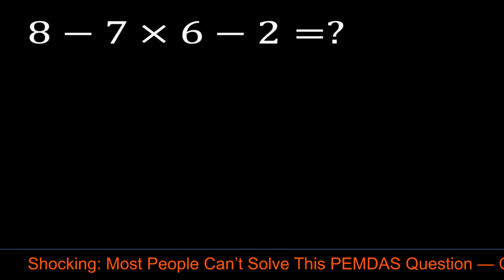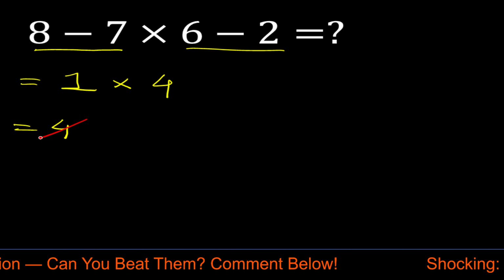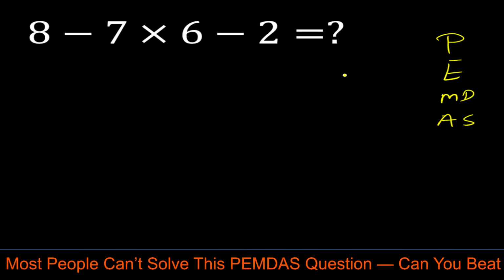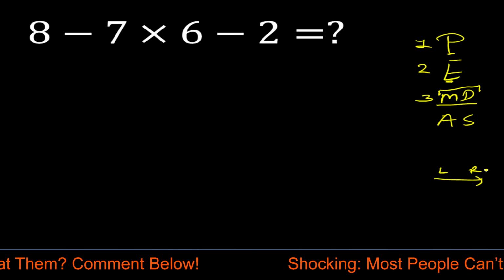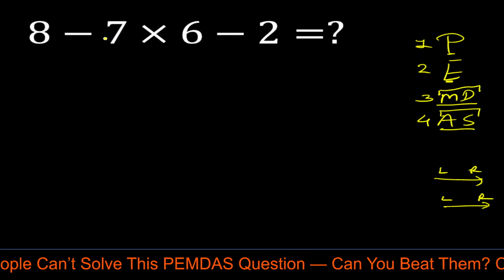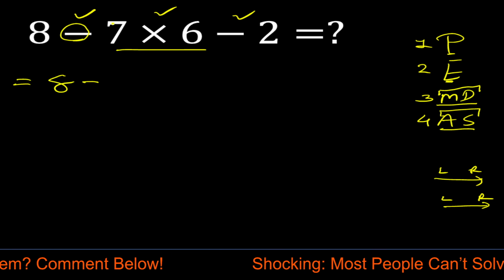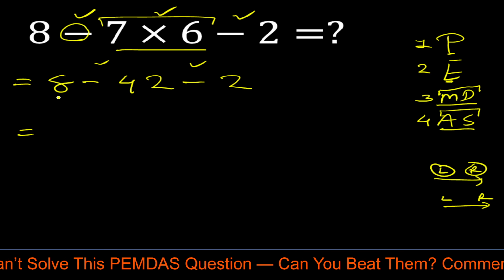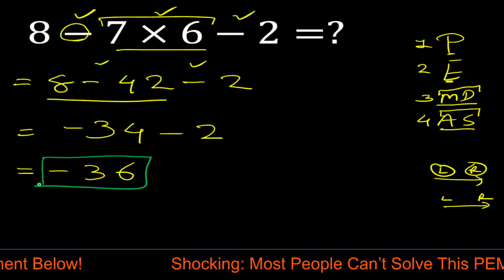Most People Mess Up This Simple Calculation!